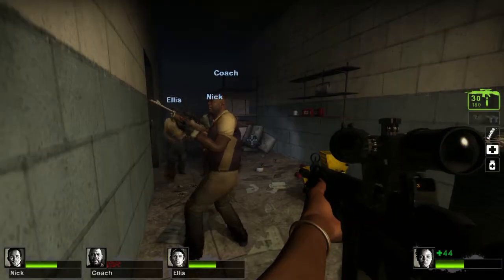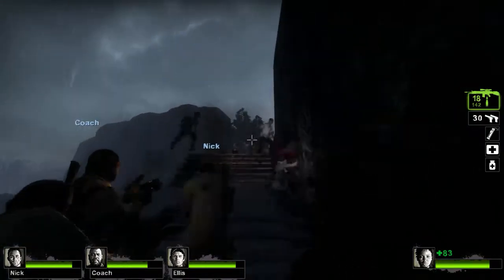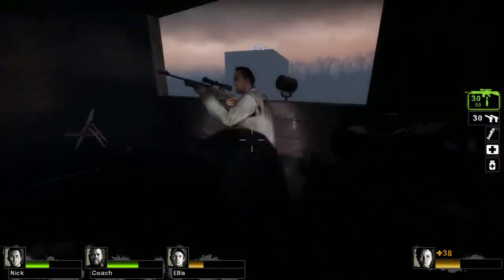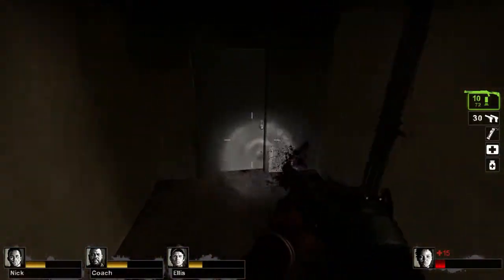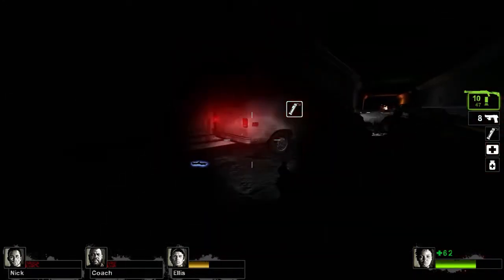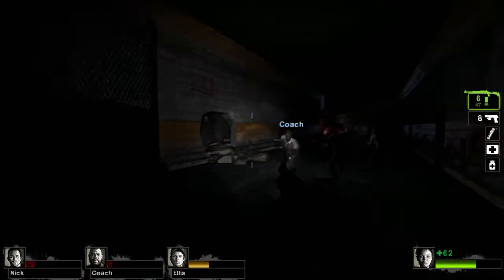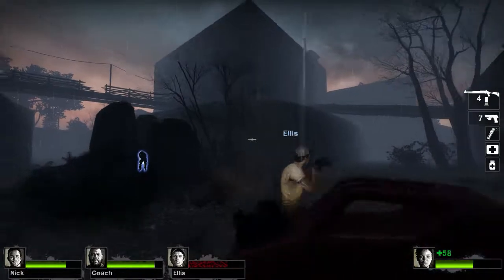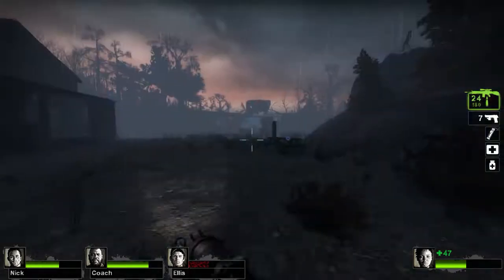Last Call - Map 3 - Left 4 Dead 2 Mod Review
Enjoy the video? Toss me a LIKE. Huuuuuuuump day

Sometimes... living just isn't good enough. This one has slo-mo, opera music to kill zombies by, silly DJ Danger MCD, and somehow a zeppelin to flee the apocalypse in. Saddle up hunters!